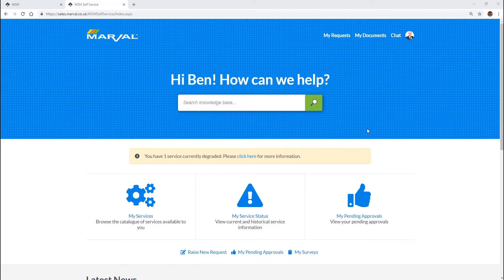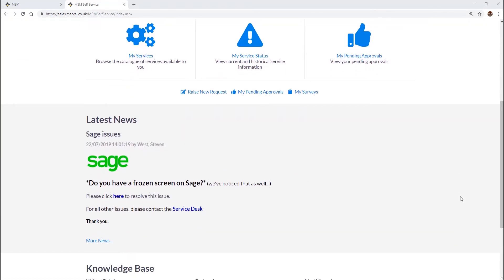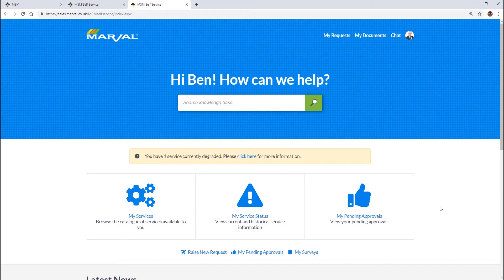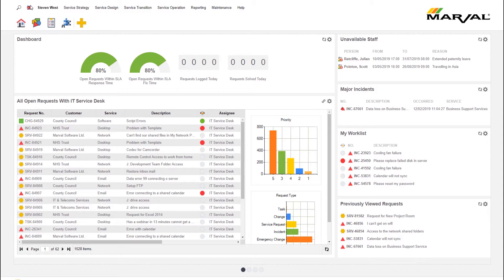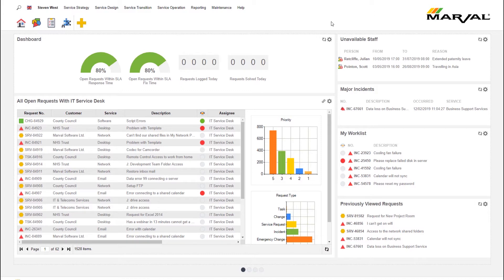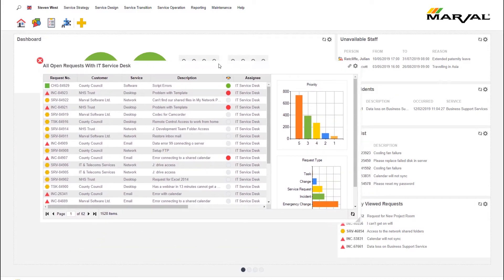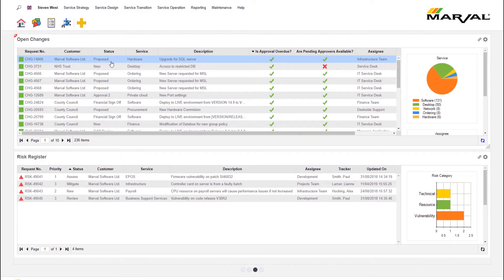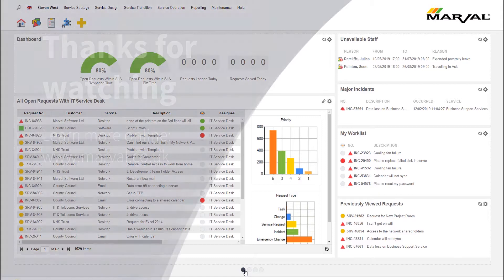Marval MSM 15 Minute Overview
Integrated IT Service Management Software

15 minute overview of Marval MSM, delivered by product consultant, Steven West.

MSM provides a single point of contact to drive the highest levels of first contact resolution, request fulfillment and customer satisfaction. It is specifically designed to provide a great customer experience.

MSM is the face of your IT department and in many cases, if end-users are contacting the IT service desk, it becomes face of the whole business.

MSM software enables you to record, manage, solve and report on customer issues and requests for service related to the usage of your IT Infrastructure, resources, software and IT services.

Standardise delivery of IT services and support
Provide support services faster, better and cheaper
Improve first time fix rates
Do more with less
Improve the customer experience
Improved communication
Demonstrate value to the business
Meaningful Reports and dashboards